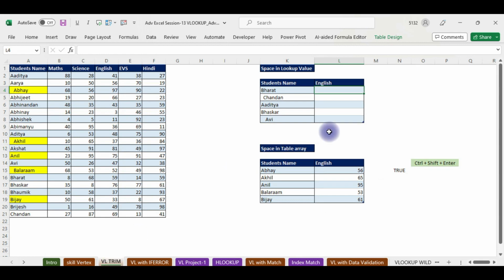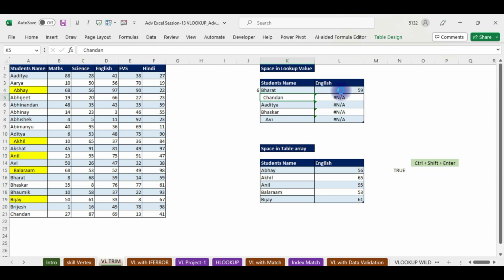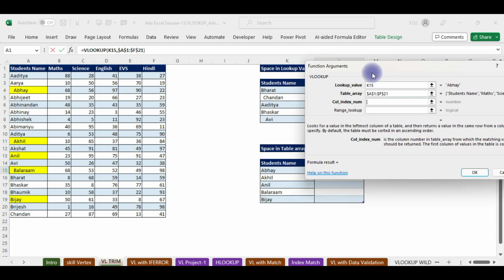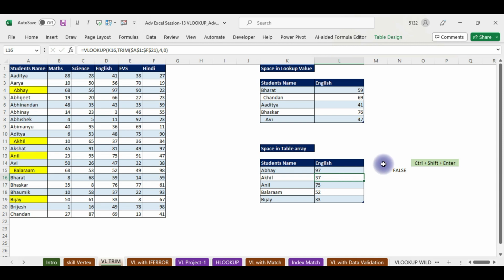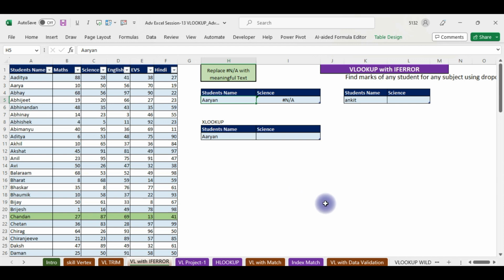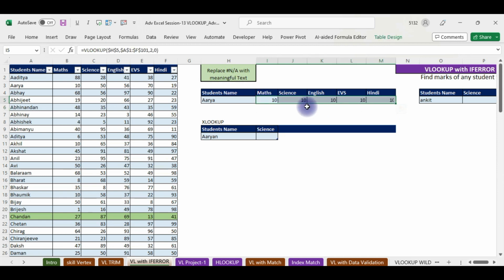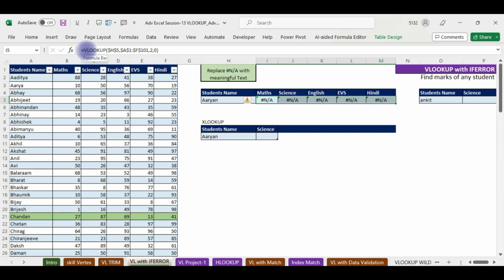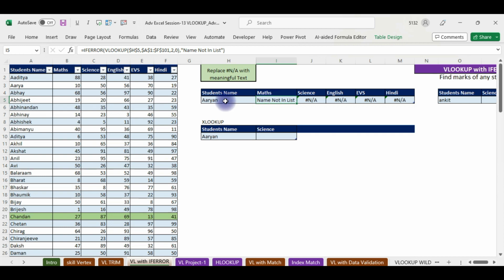Excel - Series of V-LookUp - 4 | Trim & Iferror in Excel | excel trim@Microsoft@ExcelCareerHub_1 ​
VLOOKUP is a powerful function in Microsoft Excel used to search for a specific value in a table or range of data and retrieve information from a different column in the same row. It stands for "vertical lookup" because it searches vertically down a column.

The syntax for VLOOKUP is as follows:

- `lookup_value`: The value you want to search for.
- `table_array`: The range of cells that contains the data you want to search in.
- `col_index_num`: The column number (starting from 1) from which you want to retrieve the data.
- `range_lookup`: (Optional) This parameter is either `TRUE` or `FALSE`. If `TRUE` or omitted, an approximate match is performed. If `FALSE`, an exact match is required.